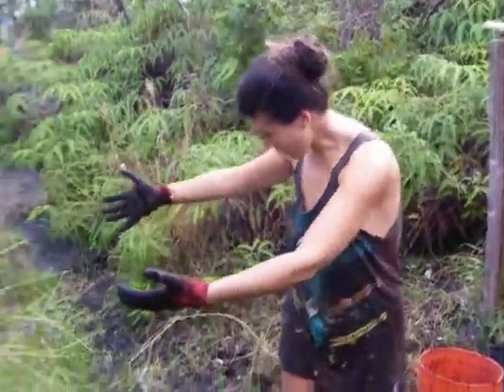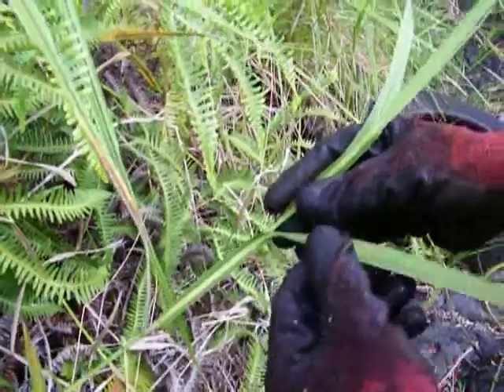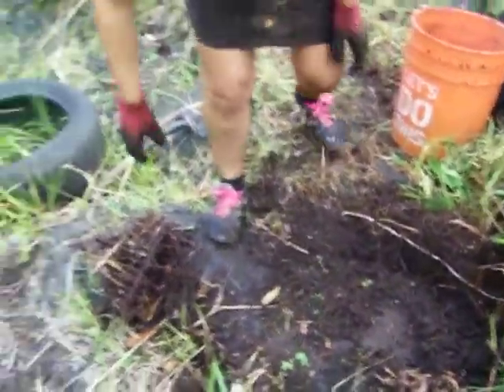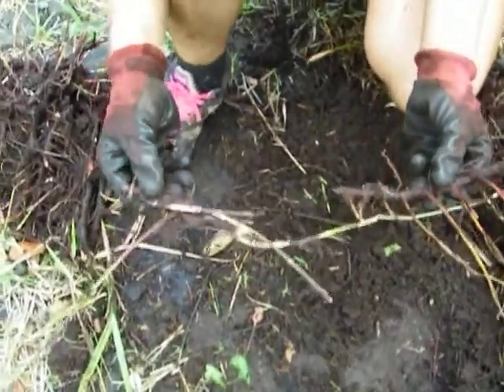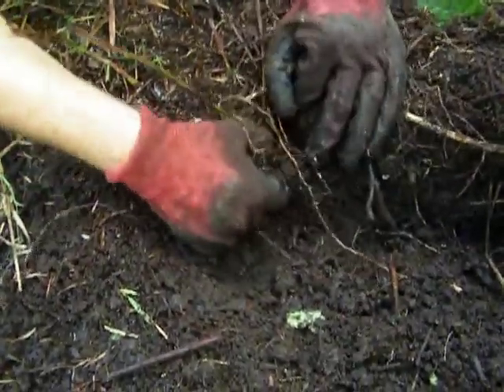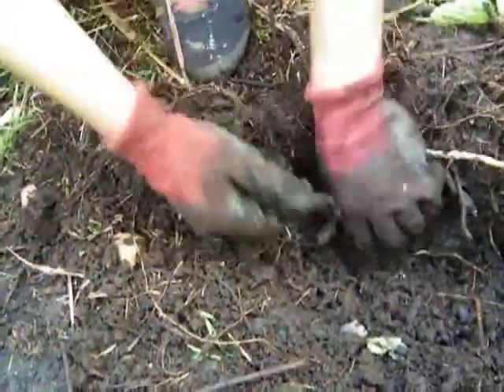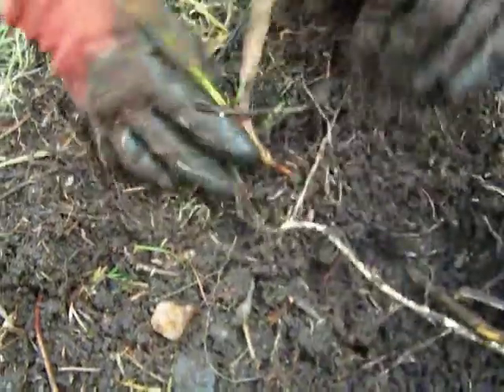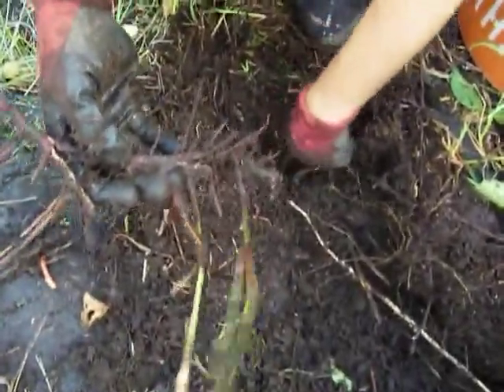removing sawgrass (puna, hawaii)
if anyone knows what this plant is actually called, please let me know.